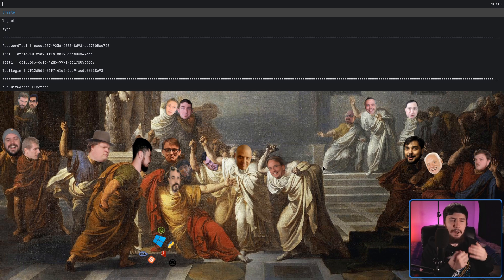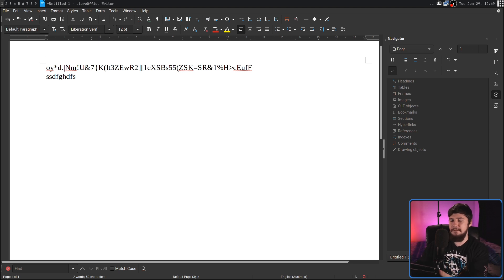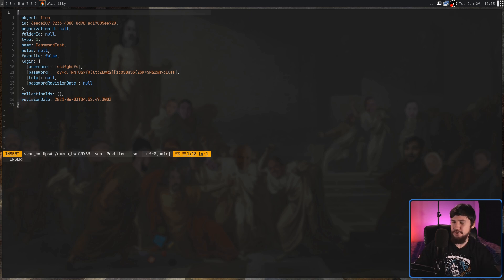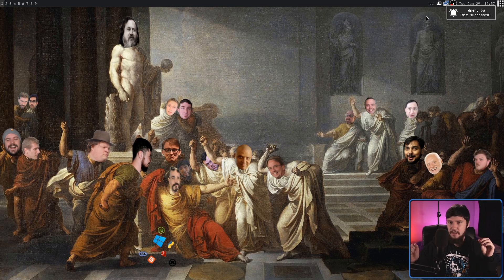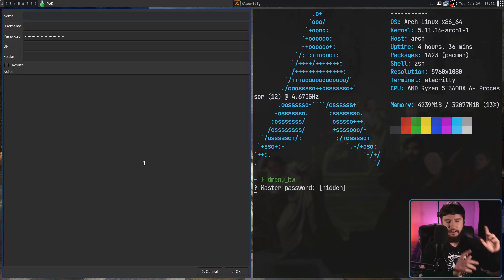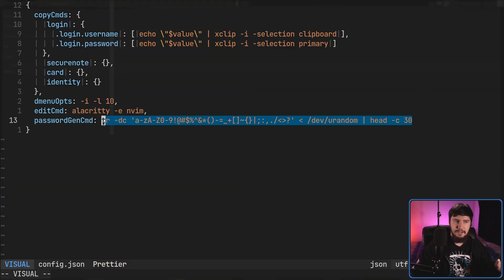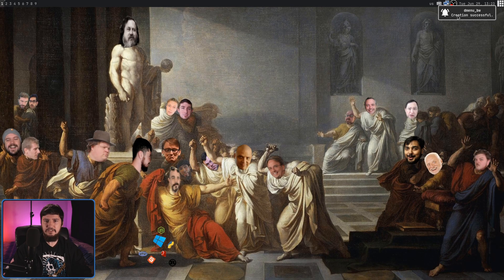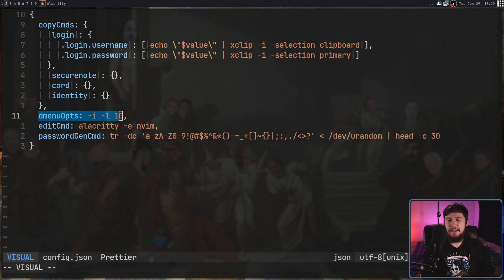Dmenu BW: Bitwarden Client Actually Worth Using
A lot of Bitwarden client and interfaces are missing a lot of absolutely basic features to make them even remotely usable but today we're looking at one that integrates with Dmenu that actually does everything I would need.

Time Stamps
0:00 Introduction
1:01 Password Prompt
2:09 Accessing Passwords
3:54 Vault Syncing
4:33 Edit Login
7:00 Entry Deletions
7:40 Login Creation
11:19 Configuration
12:22 Final Thoughts
13:11 Outro

Credits
🎨 Channel Art:
All my art has was created by Supercozman